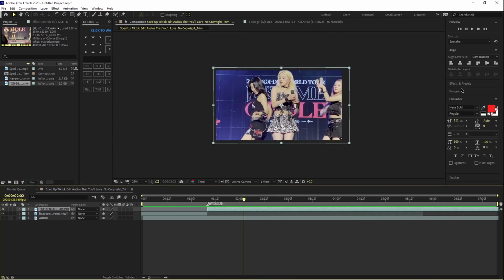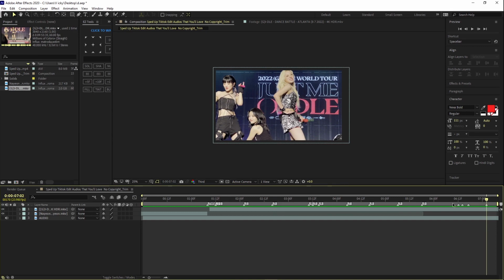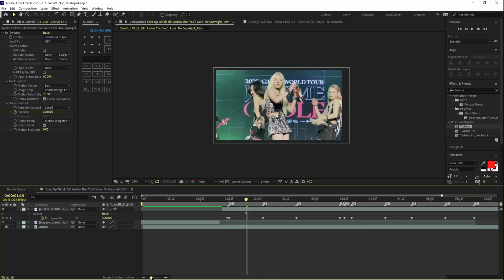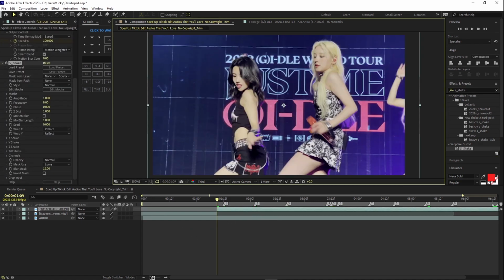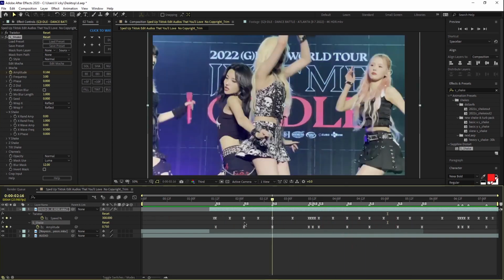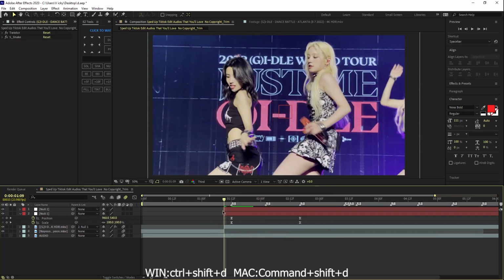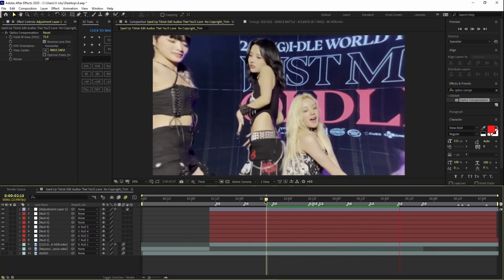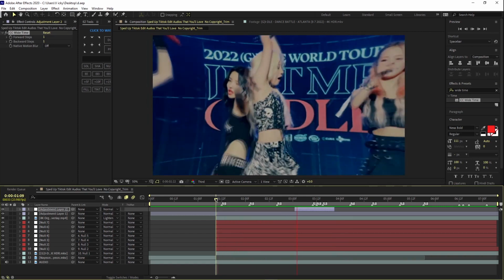Best Velocity dance edit tutorial after effects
Hey guys, today I show you how to do this cool Velocity dance edit. It was requested a few times on my old channel so I thought I'm gonna do it now.
I shortly speaked about it and teached it on a other video where I teached  you briefly how to make a cool TIKTOK trend but in this video I will take the time to explain it in more detail.
It is easier than you think and it's especially cool tolearn it as an beginner.

Have fun watching and for any Video recommendations feel free to write it in the comments.

Socials:🧚
IG Editing account